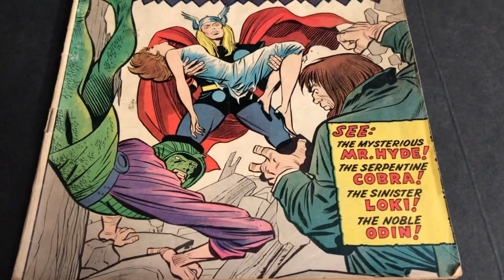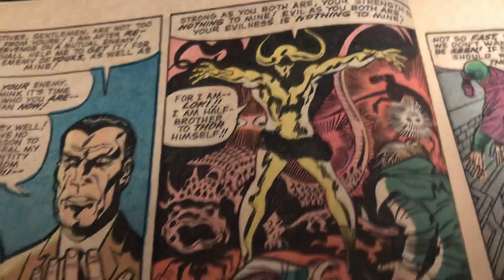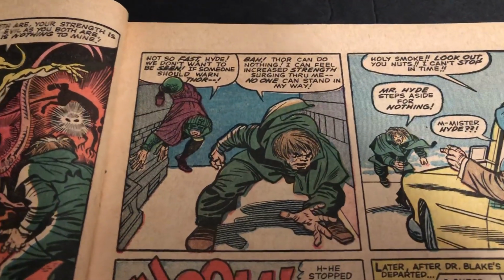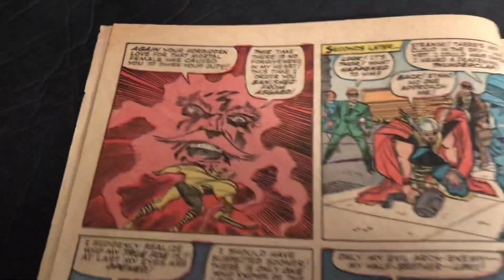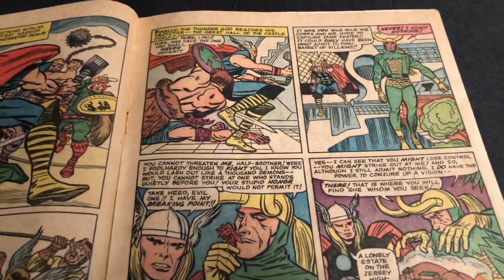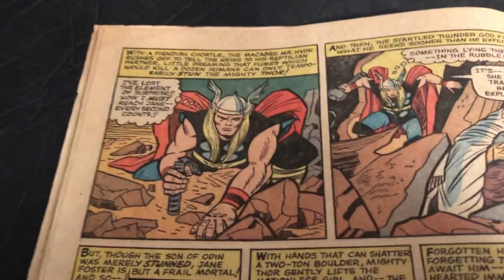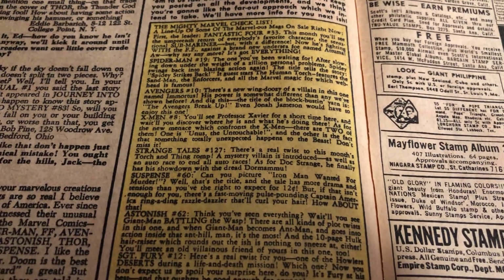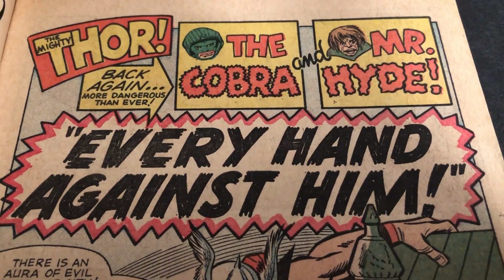🐍🧟‍♂️🔨⚡️ Marvel Comics Thor Journey Into Mystery 110 Cobra & Mister Hyde Look thru issue Kirby art📚🌪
📚🔨🐍🧟‍♂️⚡️🌈 Page by page look through Thor comic featuring Marvel super villain team - Cobra & Mister Hyde . Thor villains Loki doubles their powers! Mr. Hyde Marvel Character Talk : Thor Journey Into Mystery # 110 issue 1964 look through - Stan Lee Jack Kirby⚡️💥🔥⚡️2nd story team appearance of Cobra and Mister Hyde Thor JourneyIntoMystery ✨💥 Silveragecomics 🔥Stan Lee, Jack Kirby💥Part of the AwesomeCollection of Marvel Comics and Collectibles. MarvelCharacterTalk💥⚡️⚡️💥🔥🔨⚡️🧟‍♂️🐍🦹‍♂️ Awesome Collection JackKirby🌪📚🐍